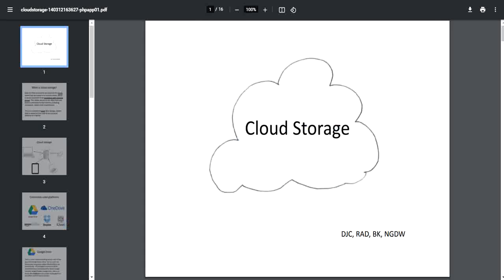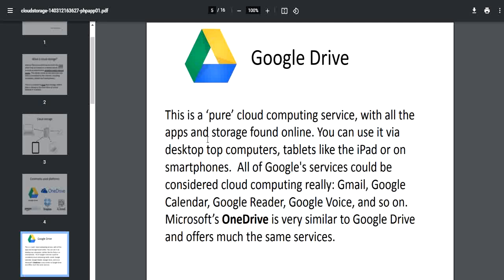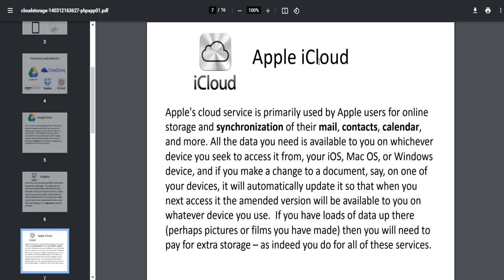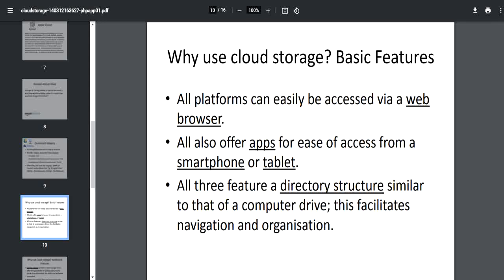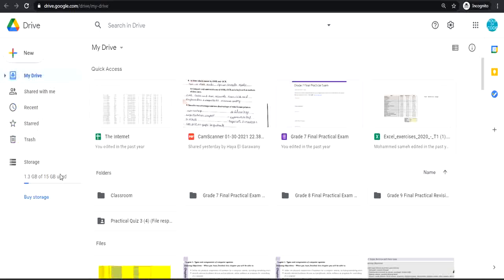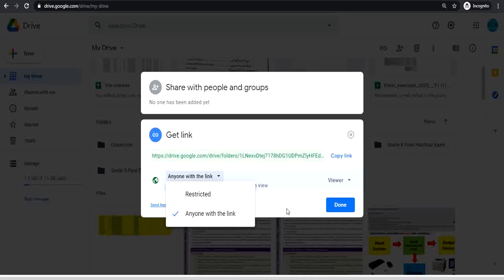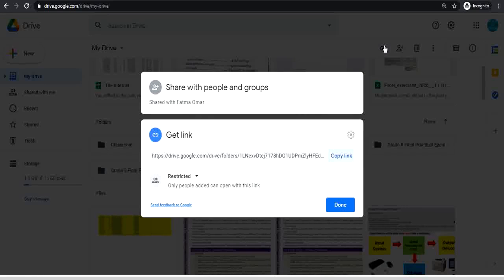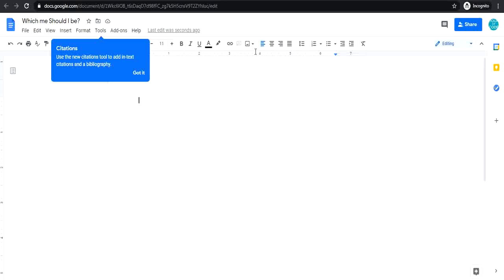Cloud Storage / Google Doc